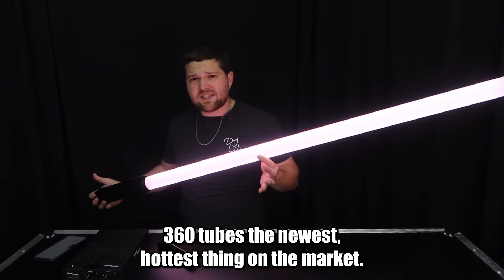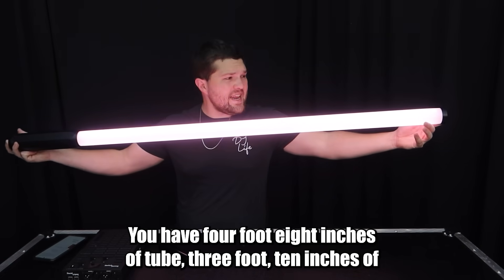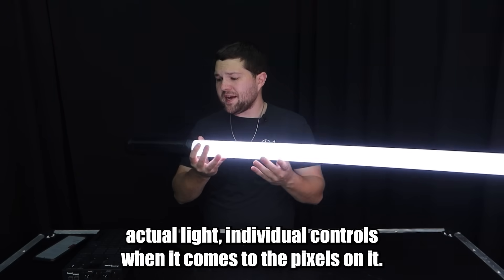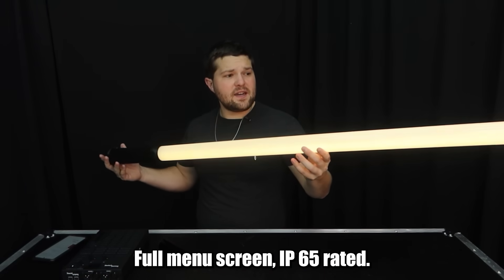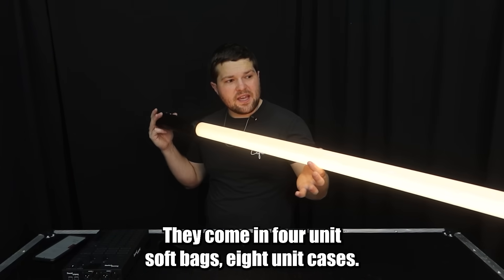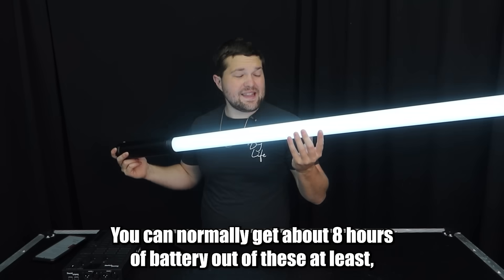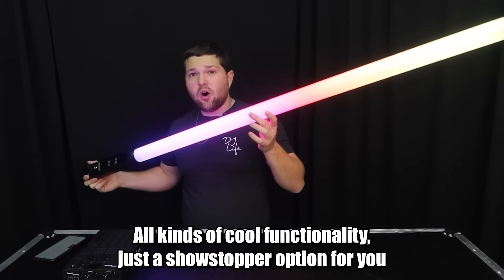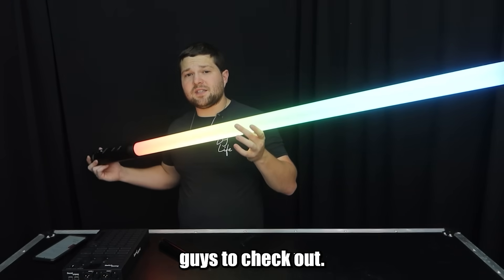Both Lighting - 360 Tubes (Overview / Review)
BothlighitngUSA .com
DJ Rick Web